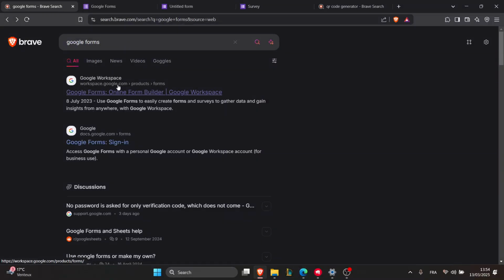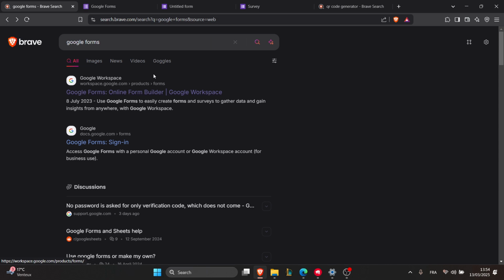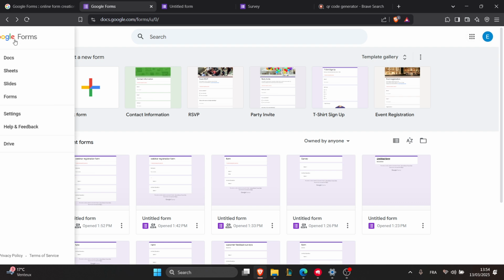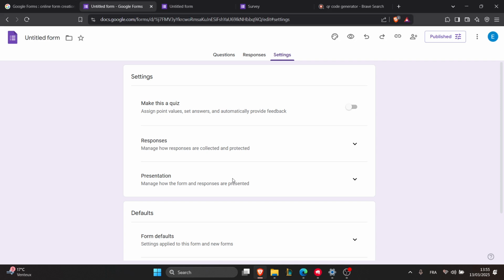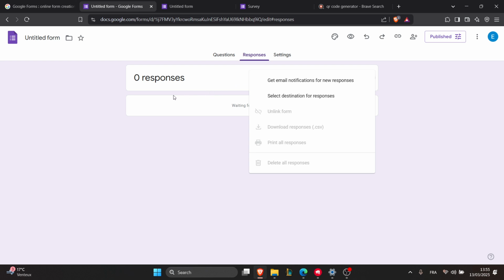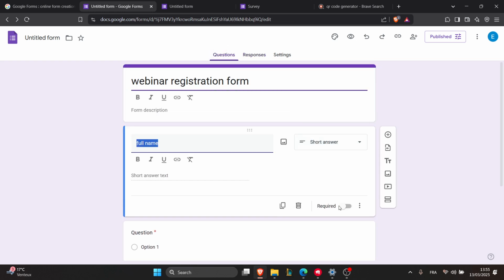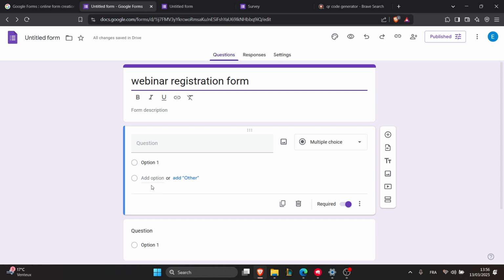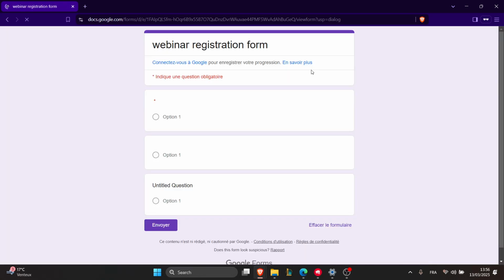How To Make Google Forms Anonymous Tutorial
Today we talk about make google forms anonymous,how to make google forms anonymous,how to use google forms,how to make an anonymous survey on google forms,google form survey anonymous